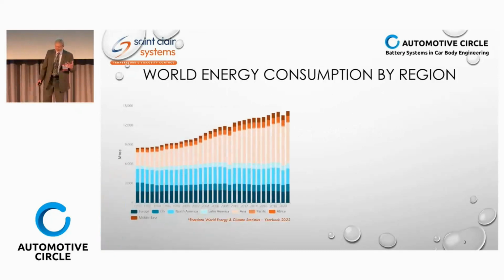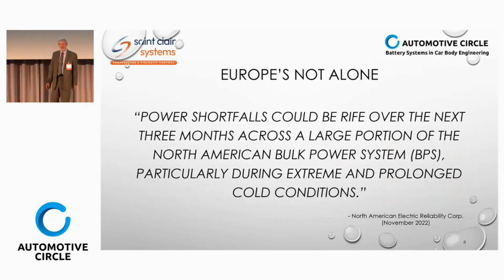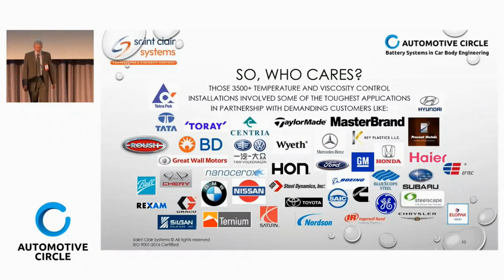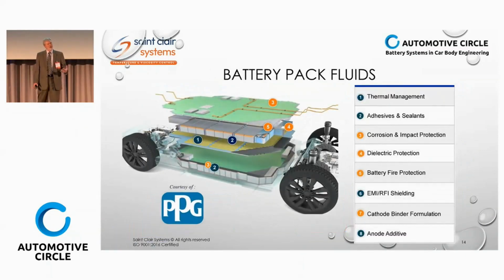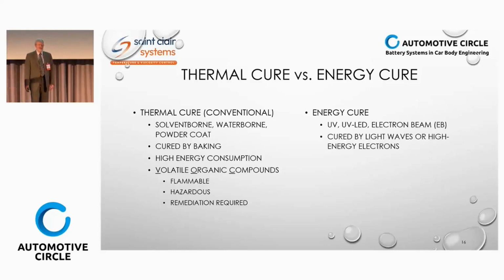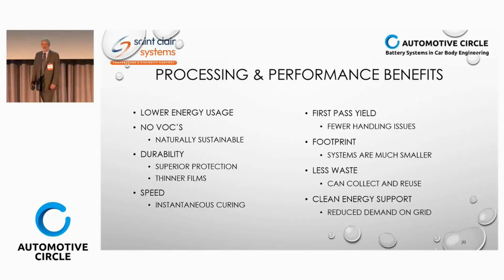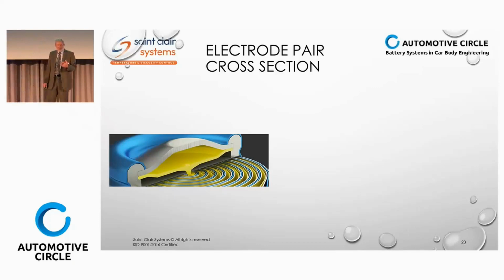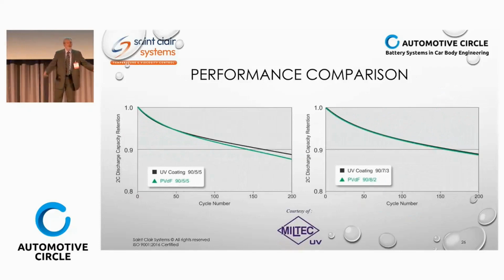2023 06 20 MBonner Automotive Circle Presentation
SCS' Michael Bonner discusses the potential for UV/EB coatings applications in the manufacturing of Electric Vehicles to provide improved performance and reduced cost at Automotive Circle's Battery Systems in Car Body Engineering Conference in Bad Nauheim, Germany on 20 June 2023.